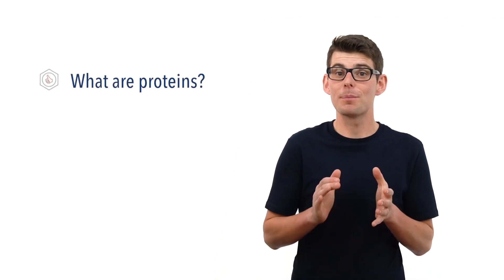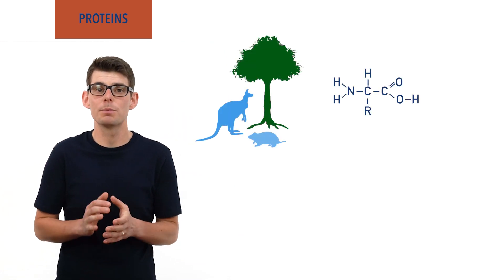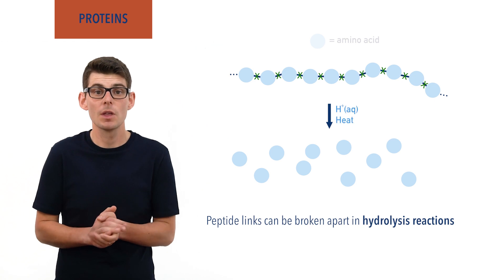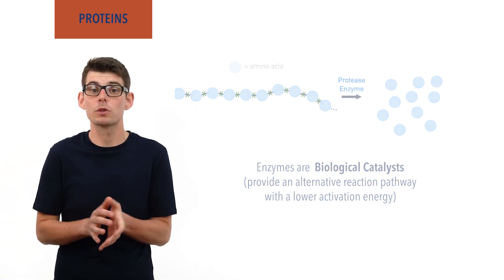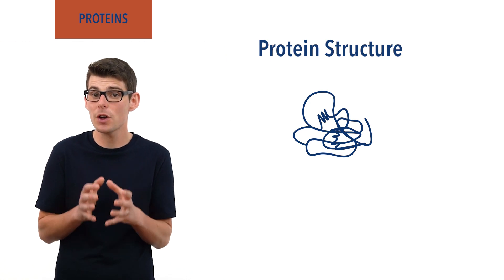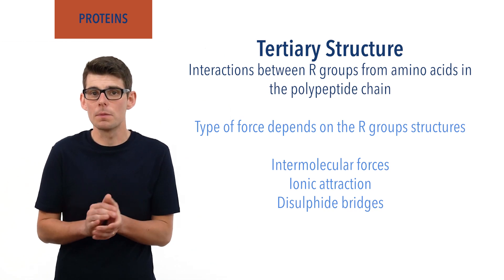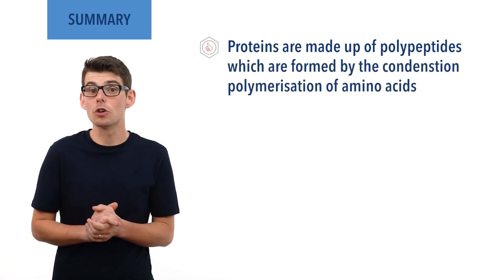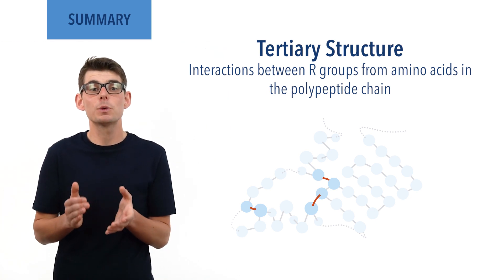Proteins and Protein Structure (A-Level IB Chemistry)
Outlining what proteins are, their primary, secondary and tertiary structures and how they are formed by the condensation polymerisation of amino acids.

Proteins are the building blocks of life, playing crucial roles in various biological processes. But what exactly are proteins? We will learn how amino acids, the individual units of proteins, come together in a specific sequence to form a unique chain.
We will explore the folding patterns that emerge within protein chains - the formation of alpha helices and beta sheets, and understand how these structures contribute to the overall shape and stability of proteins. Before looking at the intricate three-dimensional arrangements that proteins adopt, giving their functional complexity.
For AQA, OCR (A), Edexcel and CIE.

Recap: 00:26
Amino acids: 01:39
Polypeptides: 02:32
Hydrolysis of polypeptides: 03:03
What are proteins?: 05:19
Primary structure of proteins: 06:11
Secondary structure of proteins: 06:19
Tertiary structure of proteins: 07:32
Denaturing of proteins: 08:53
Summary: 10:11